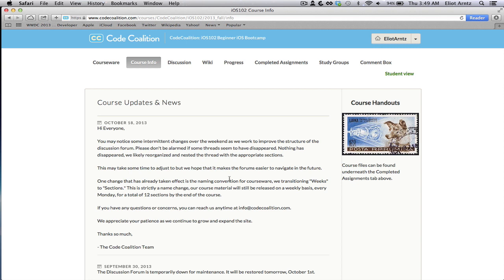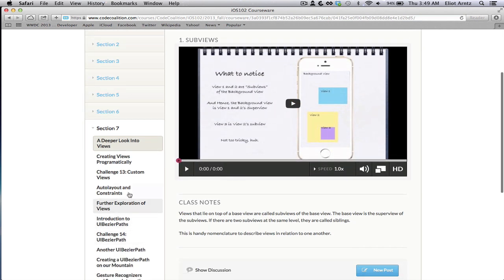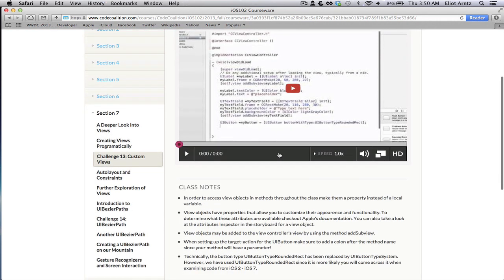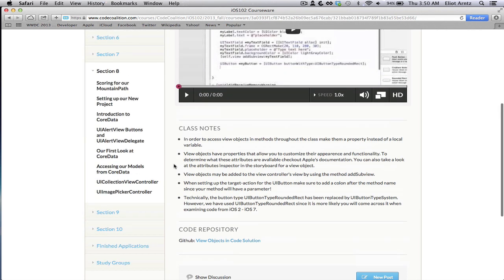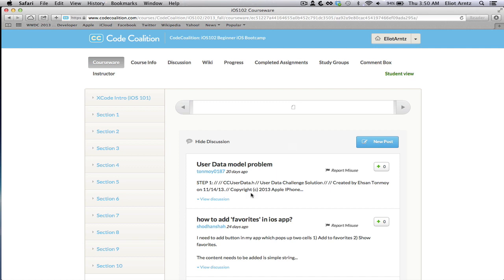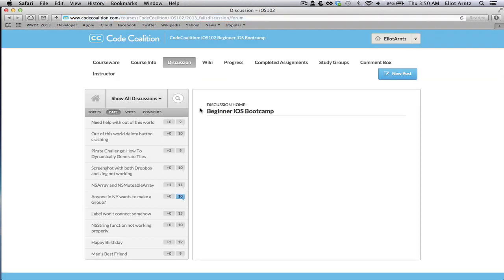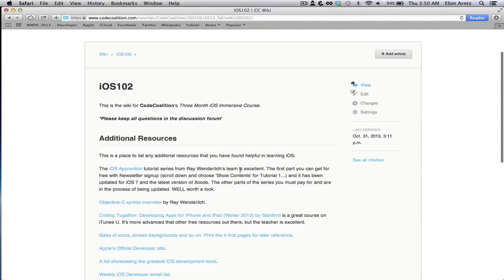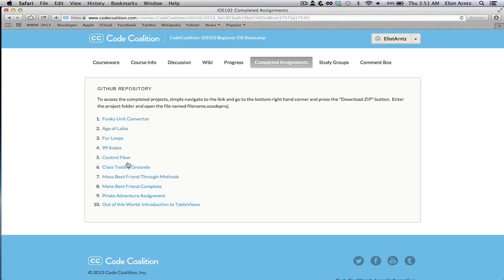Code Coalition Platform Tour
iOS102